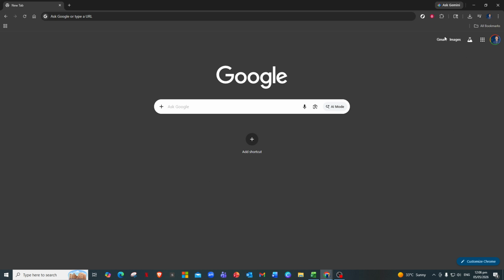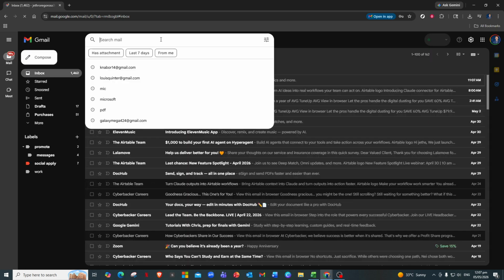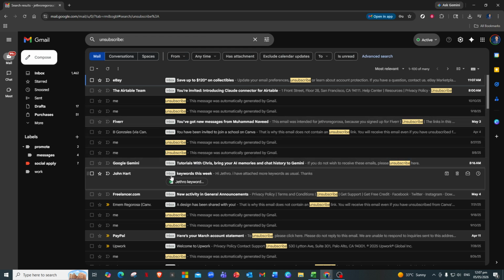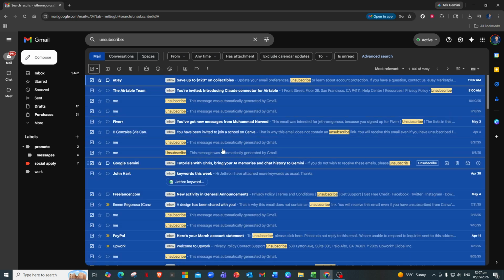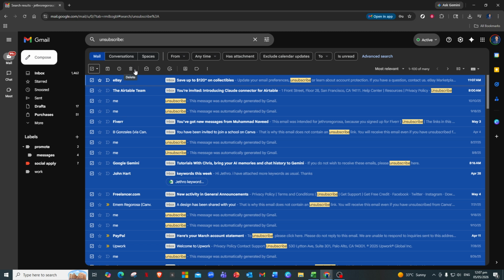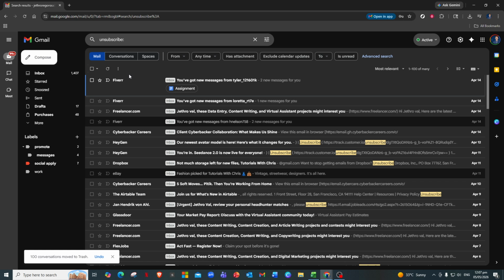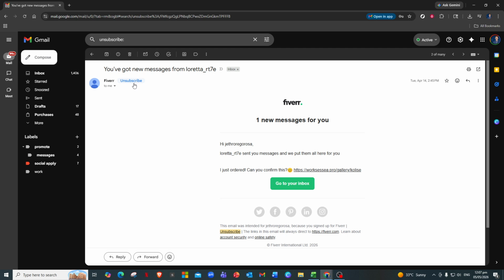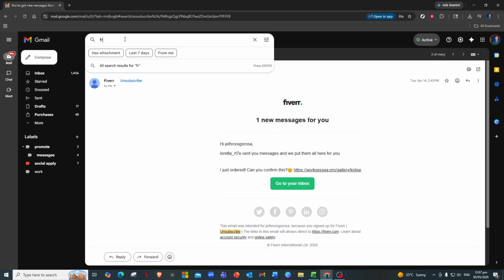How to Bulk Unsubscribe & Delete Gmail Emails (Latest Update)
How to Bulk Unsubscribe & Delete Gmail Emails

Learn how to bulk unsubscribe and delete Gmail emails quickly and easily in this step-by-step tutorial. In this video, you'll discover how to clean up your Gmail inbox, remove unwanted newsletters, unsubscribe from spam emails, and free up storage space efficiently.

This tutorial is perfect for beginners, students, office workers, and anyone who wants a cleaner and more organized Gmail inbox.

📌 In This Tutorial:

How to bulk delete Gmail emails
Unsubscribe from unwanted emails
Clean up Gmail inbox fast
Remove spam and promotional emails
Free up Gmail storage space
Gmail organization and productivity tips

By the end of this video, you'll be able to manage your Gmail inbox more efficiently and keep it clutter-free.